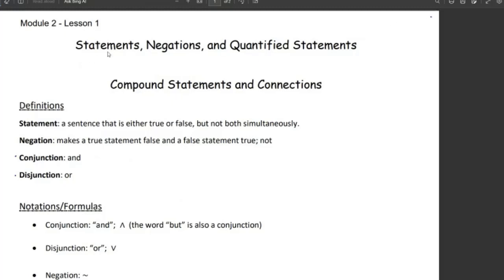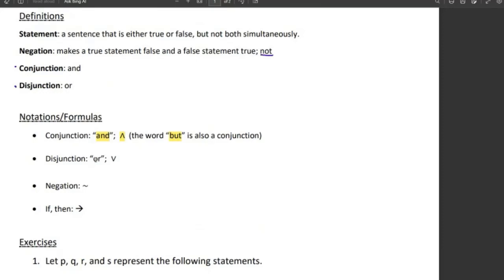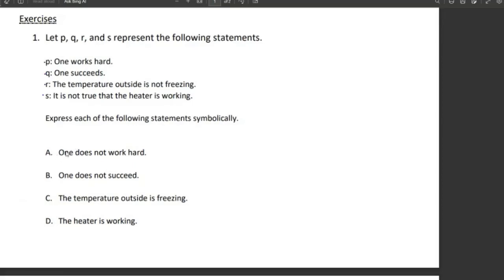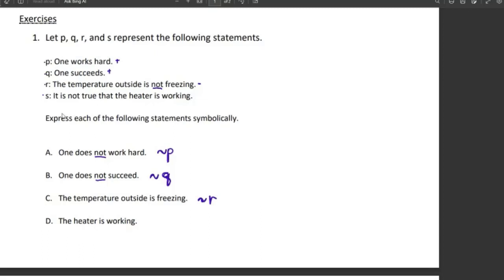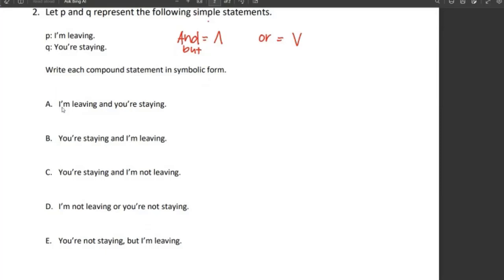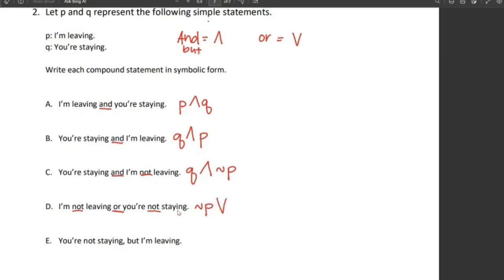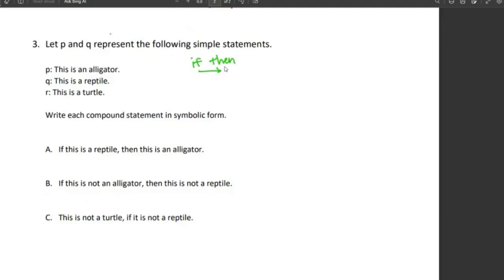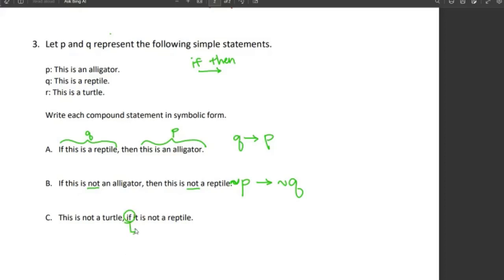live lecture 9-21 module 2 - lesson 1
MATH 1332 - Logic